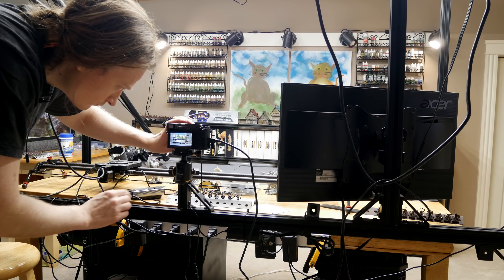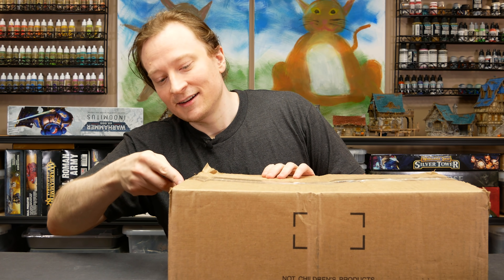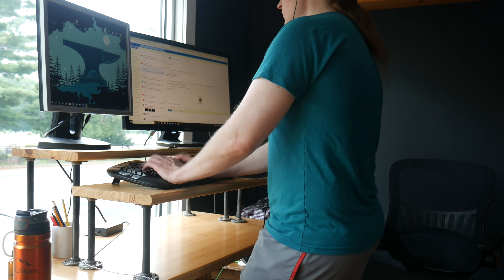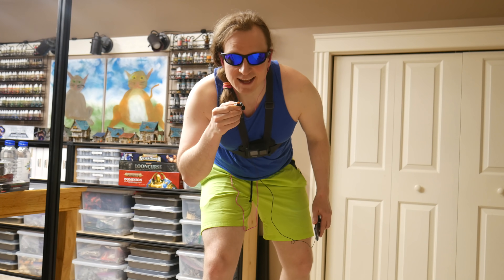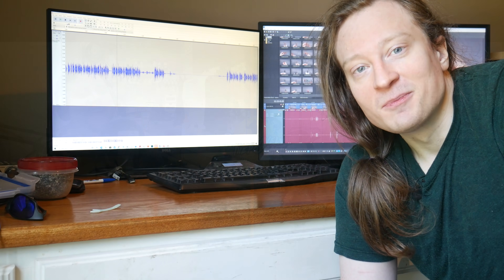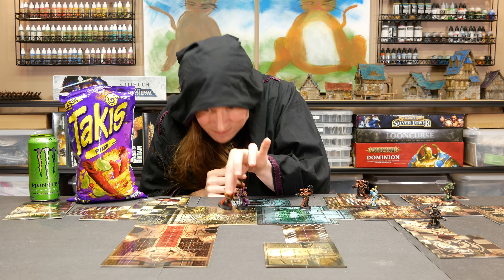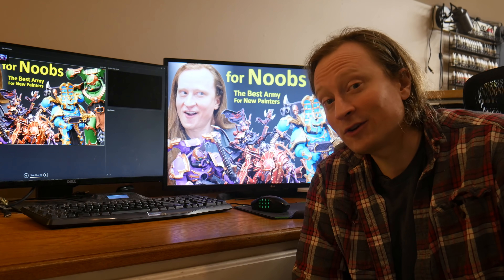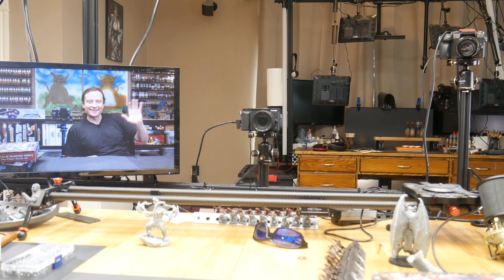Behind the Scenes Making YouTube Videos. One Full Week in Goobertown!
This is how I make YouTube videos!  I dunno if anyone is actually interested in this, but I followed myself around for a week with a camera, and here’s what happened!

Here are five of the videos which were partially filmed during this week:

More Goobertown!